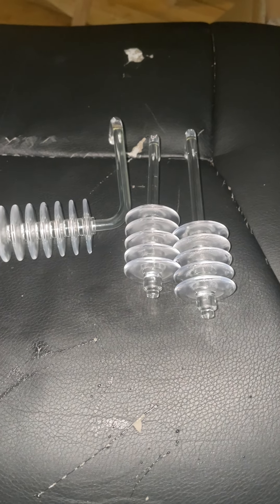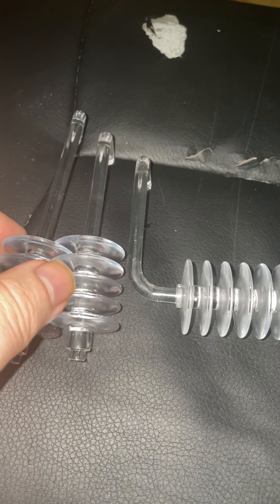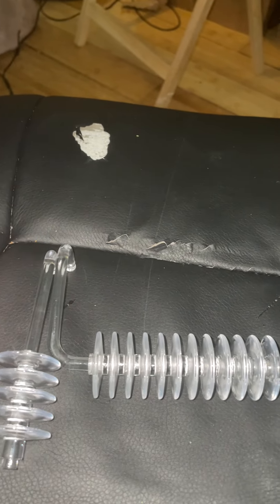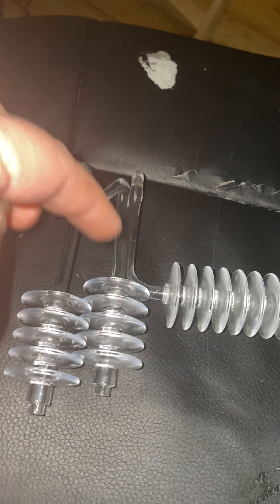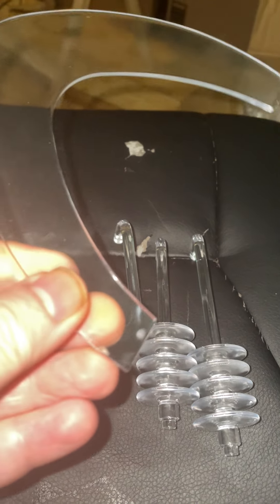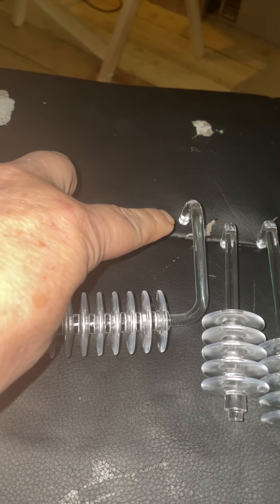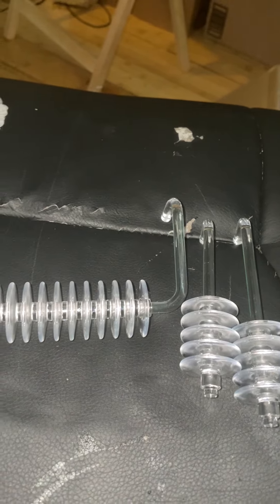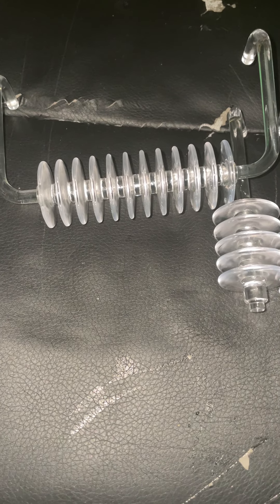Electrodes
Here are the clear Electrodes etc for my Robby Replica